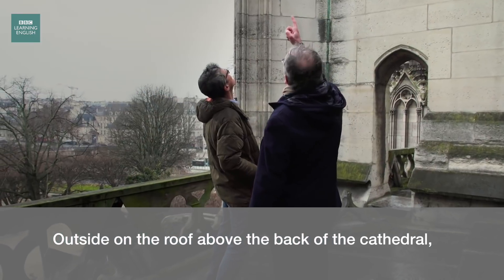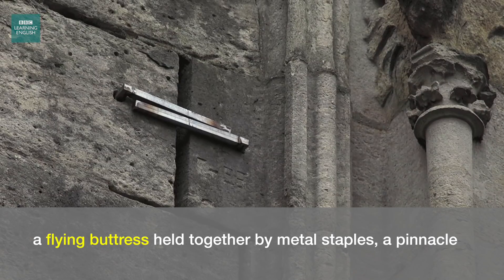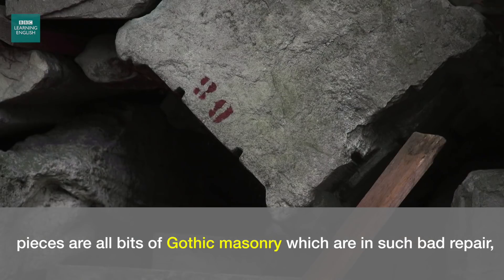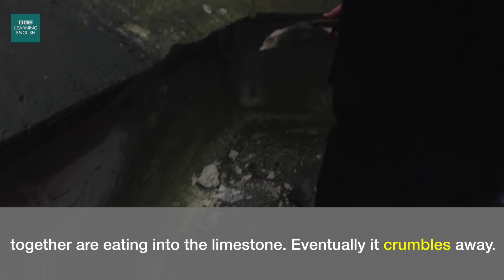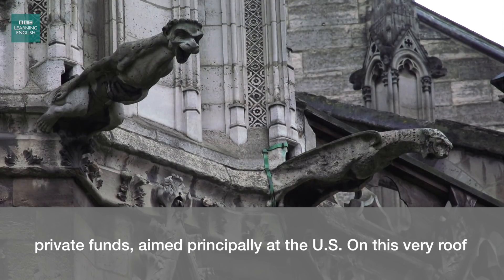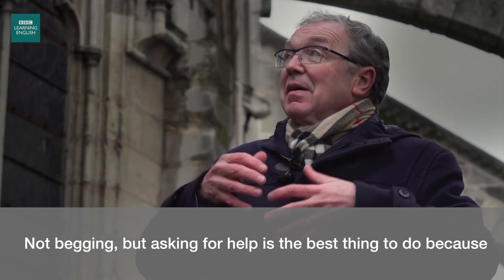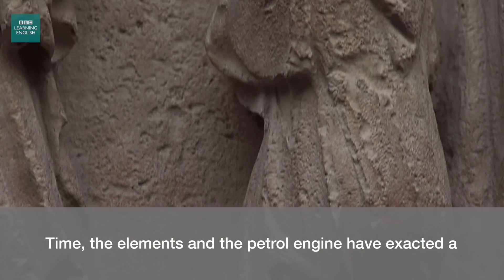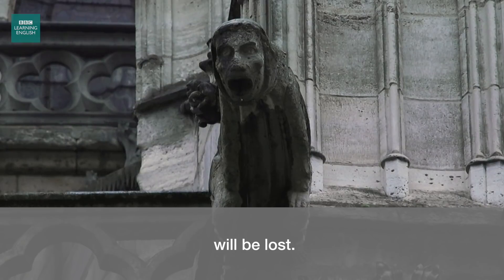Learn words from the news: chunks, flying buttress, brace, Gothic masonry, crumbles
[Images: GETTY IMAGES]

Today's Story:
Rescue mission for crumbling Paris landmark

Do you want to learn how to speak English? Then join us here on YouTube for great grammar, drama, news, study, pronunciation, vocabulary, music, interviews and celebrity videos. Every day we have a new video to help you with English. We also produce regular 'extra' videos across the week so come back every day to see what's new.

MONDAY: The English We Speak
TUESDAY: News Review
TUESDAY: English At Work
WEDNESDAY: LingoHack
THURSDAY: 6 Minute English
FRIDAY: The Experiment (watch this space for new and exciting content that we are trying out!)

For more videos and content that will help you learn English, visit our